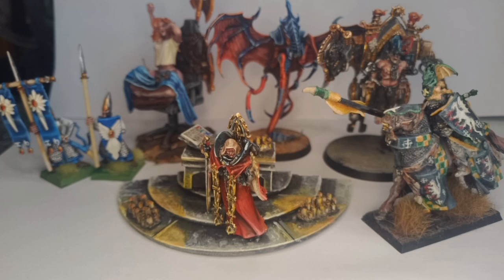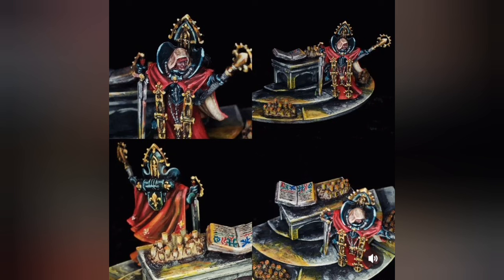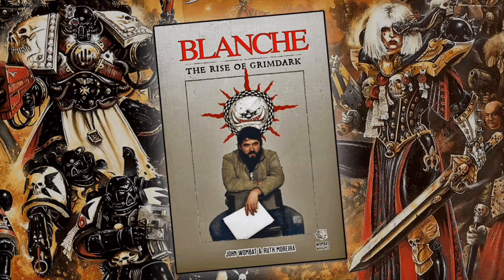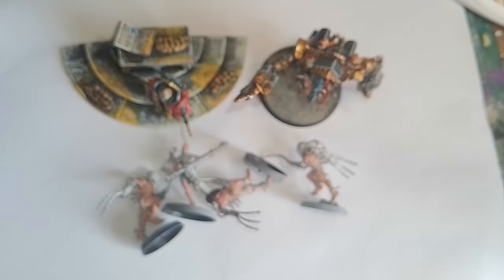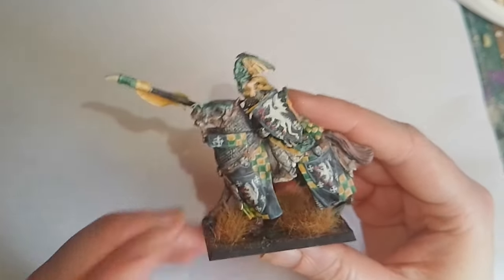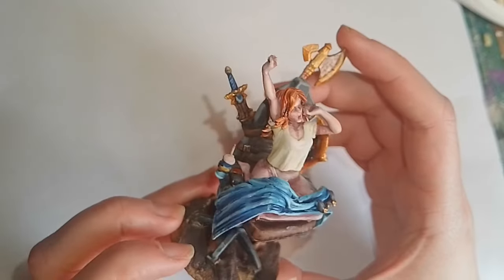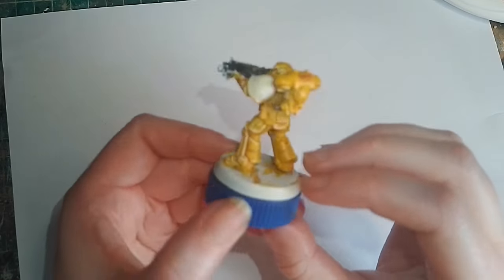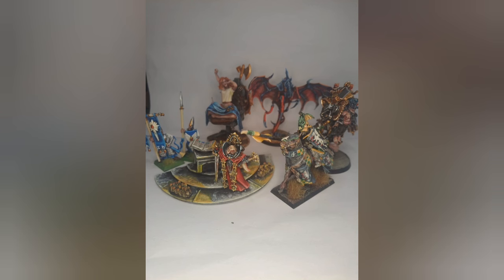Favourite Warhammer(Wardollies) I've painted so far in 2024.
Wardollies T-shirts and stickers

Game night 3D print file